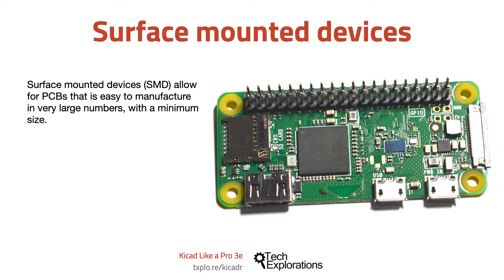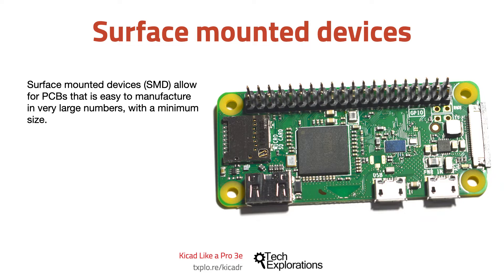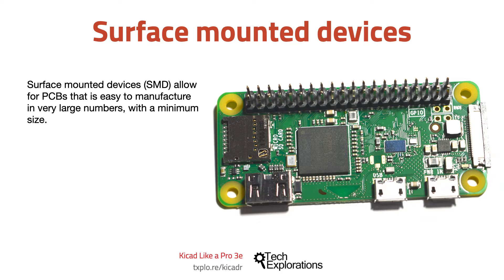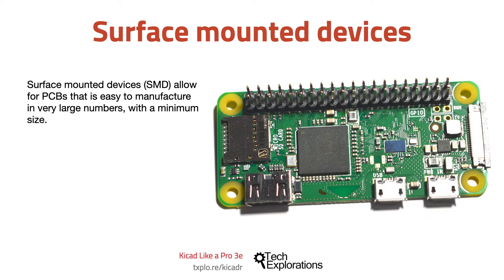PCB Key Terms: Surface mounted devices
If your objective is to create a PCB that is easy to manufacture in large numbers, with a minimum size, you should design it to contain surface-mounted components instead of through-hole components.